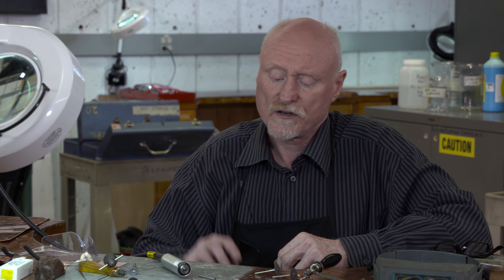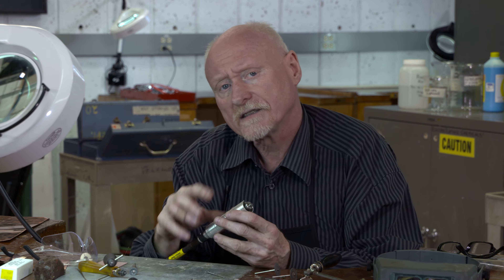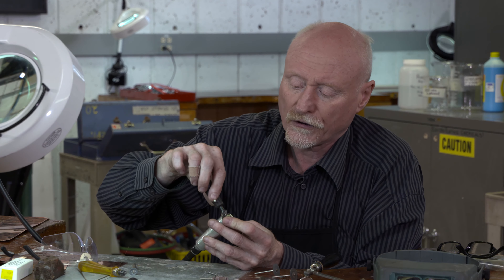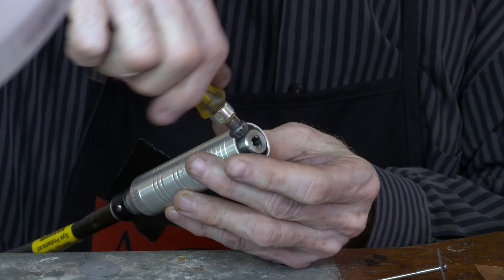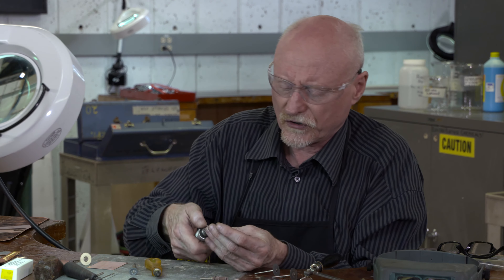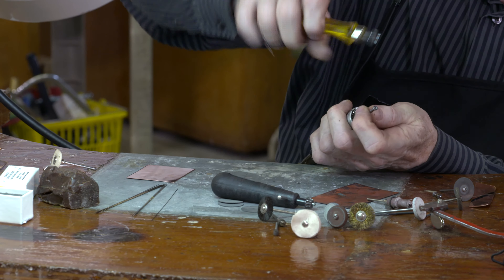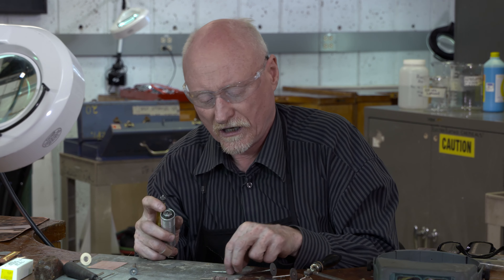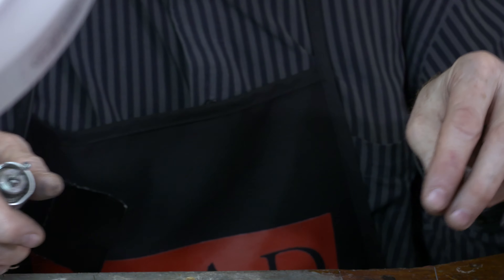Attaching Tools to a Flex Shaft